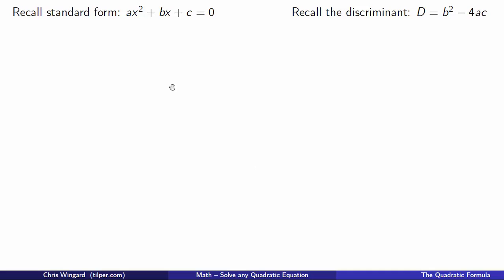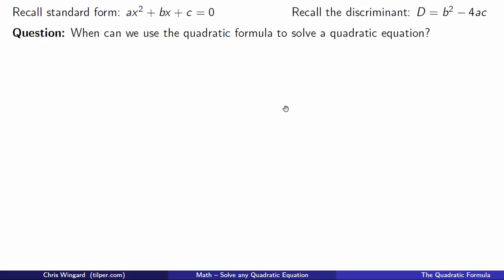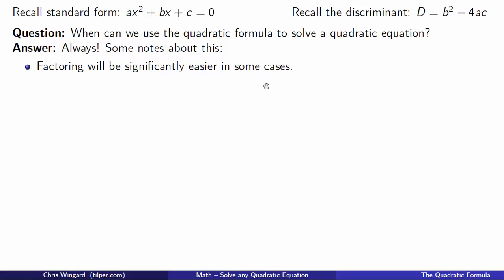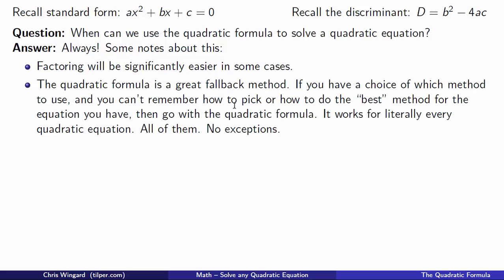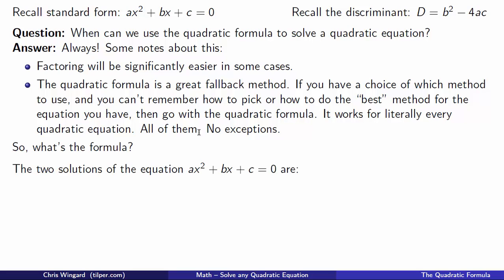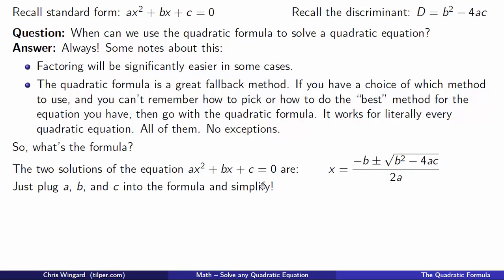Quadratic - The Quadratic Formula